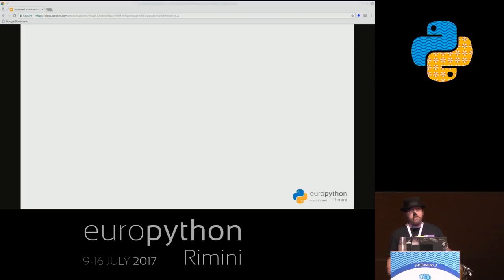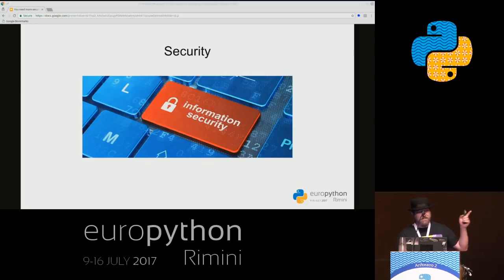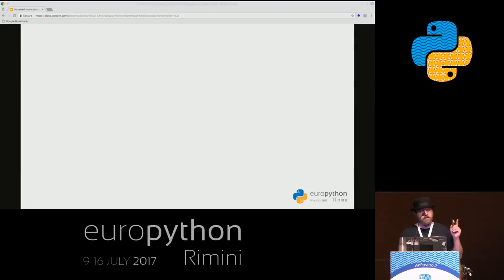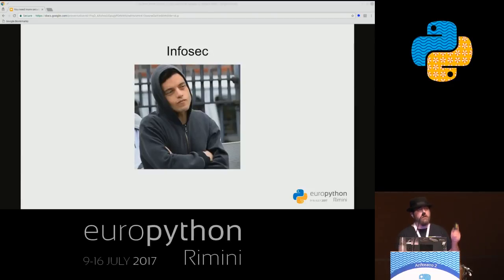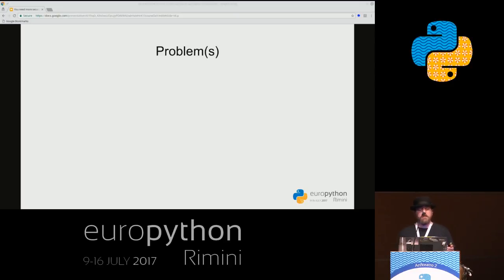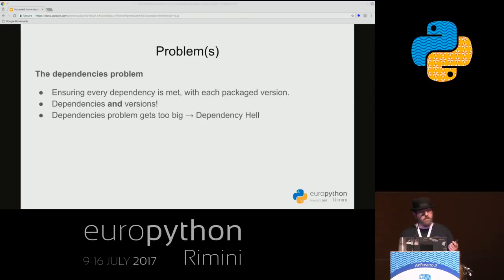Juan Manuel Santos - You need more security in your application packaging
"You need more security in your application packaging
[EuroPython 2017 - Talk - 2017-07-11 - Anfiteatro 2]
[Rimini, Italy]

There are as many different ways to package an application as there are programming or scripting languages. No one tool or library is in itself better than another; however when security comes into the picture, there is definitely a pattern between ease of installation and how secure the delivered application is. As more work is put into packaging the application, more measures can be taken in order to ensure its integrity and prevent security issues.

This talk will cover:
- The roles involved in the lifecycle of an application, from the start of the development process until it reaches the end user and it is actually used.
- The inherent problems in this subject, regarding installation and security, as well as how they are related.
- The different ways of packaging an application in order to deliver it to an end user, focused on a Python perspective.

After the talk, attendees will have a better grasp on which is the best way for them to package and deliver their application according to their environment and target audience. They will also learn about the upgrade path to switch from one delivery method to another, should they need or want to.

For this talk, it is desired that attendees have some general systems knowledge. Even though the talk will be focused on Python applications, some knowledge of information security is desired.